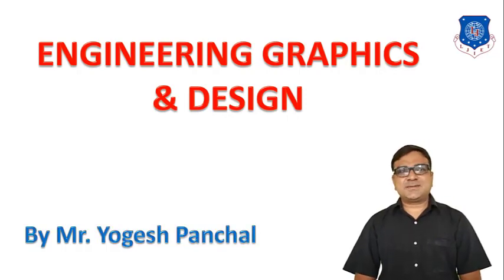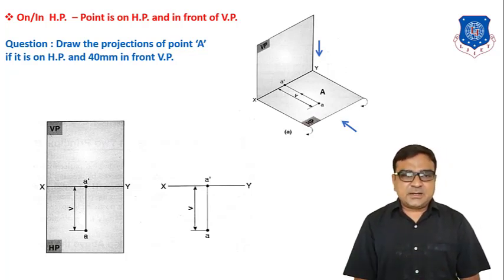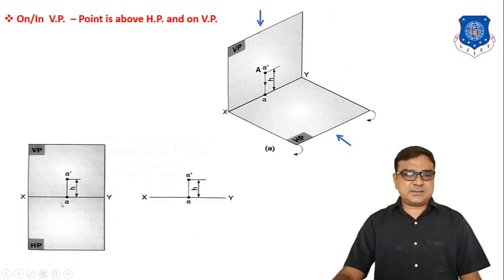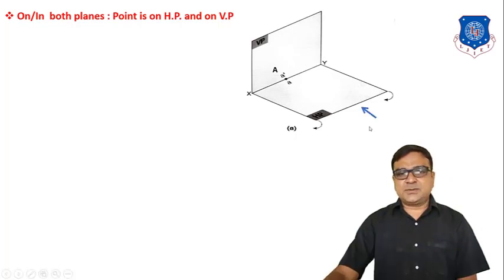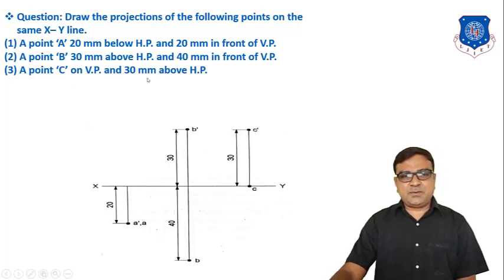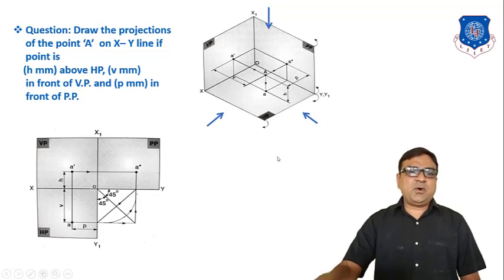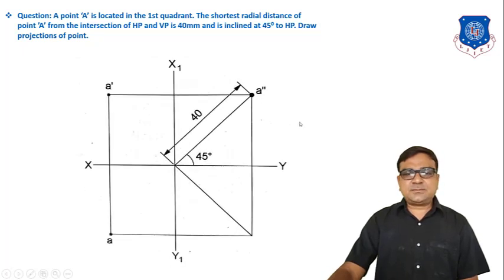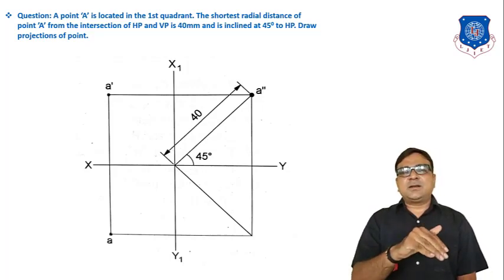Lec-16_Projections of Points_Part 2| Engineering Graphics and Design | First Year